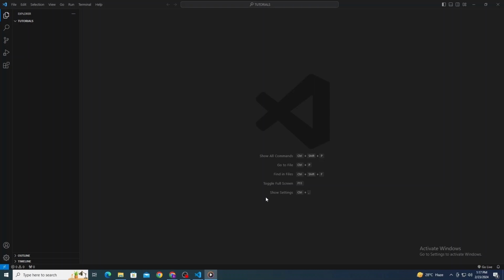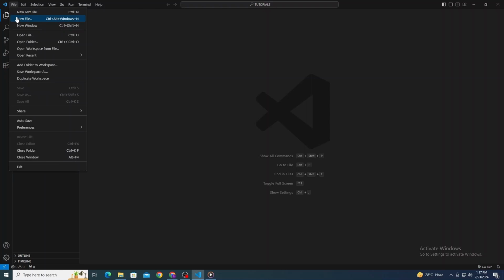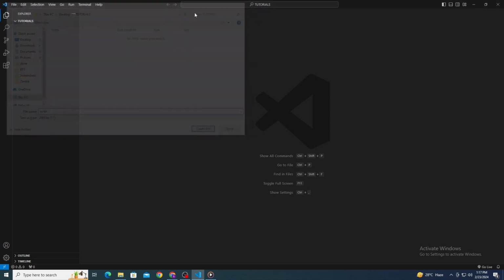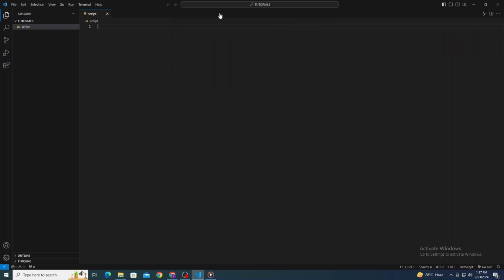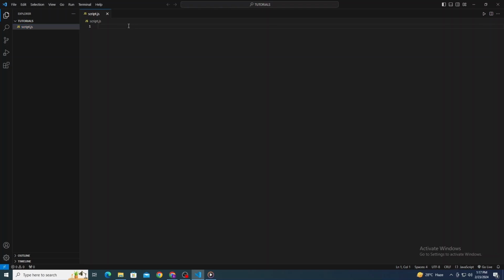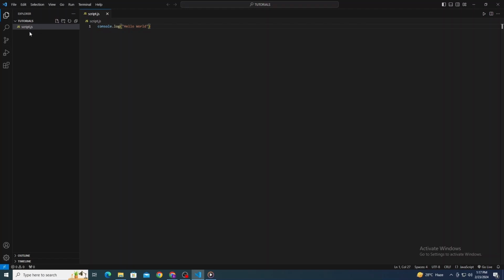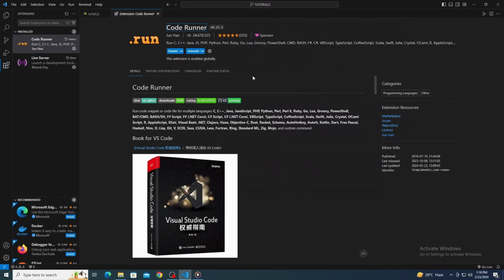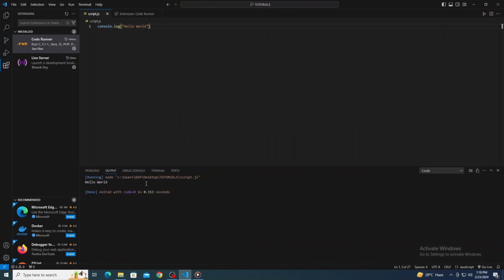How To Use Javascript in Visual Studio Code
Ready to execute your JavaScript code seamlessly in Visual Studio Code? In this comprehensive tutorial, we'll guide you through the process of running JavaScript directly within VS Code, empowering you to test and debug your scripts effortlessly. We'll show you how to create and execute JavaScript files, access the integrated terminal in VS Code, and utilize debugging features to troubleshoot your code effectively. Whether you're a beginner or an experienced developer, this video provides valuable insights and practical tips to help you streamline your JavaScript development workflow in Visual Studio Code. Don't let the execution process slow you down – watch now and unlock the full potential of JavaScript coding in VS Code!